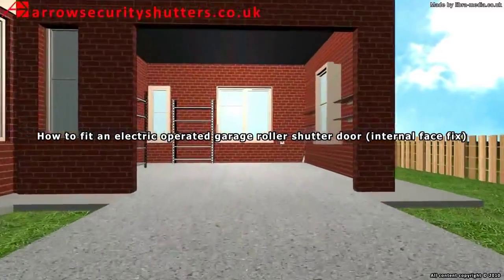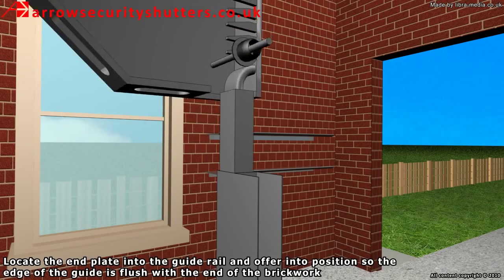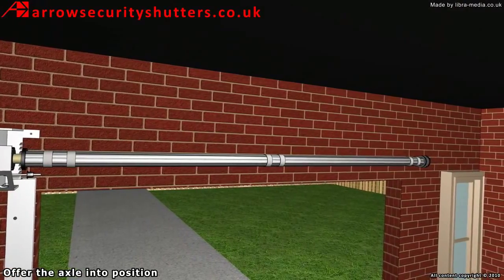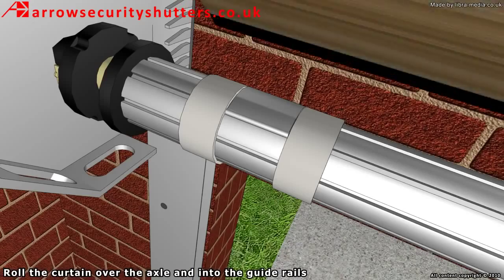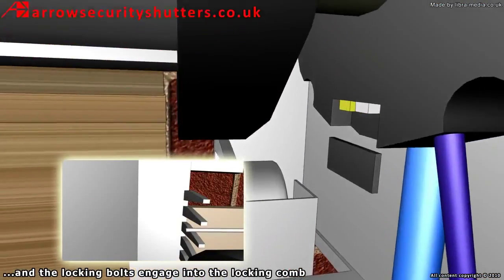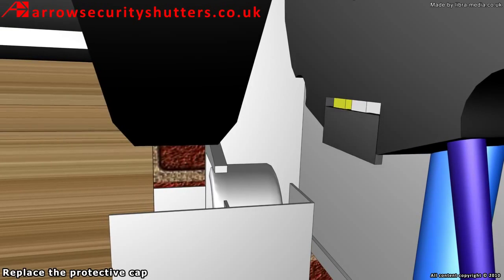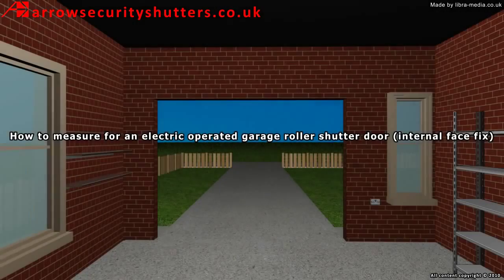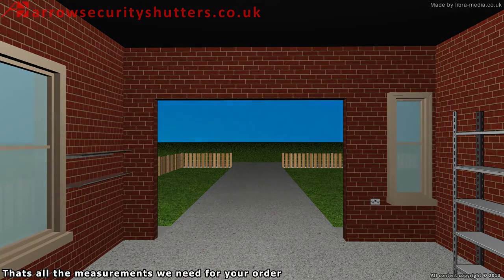Animated Installation of Remote Control Rolling Shutter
Installation of Remote Control Rolling Shutter